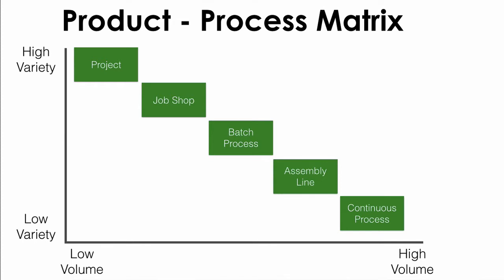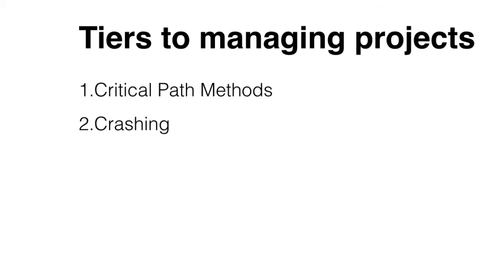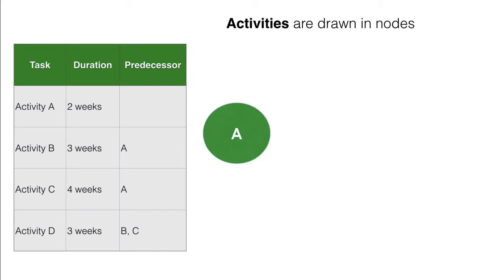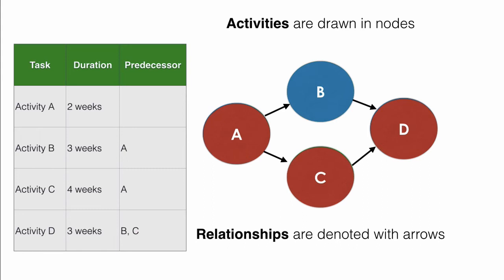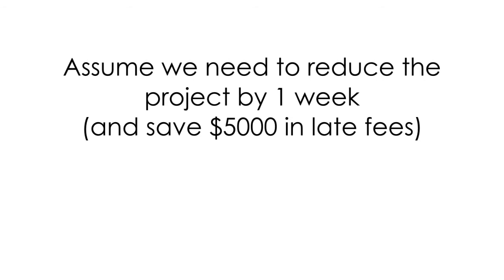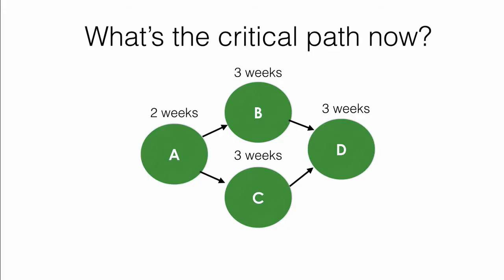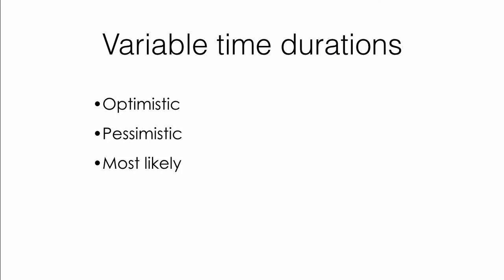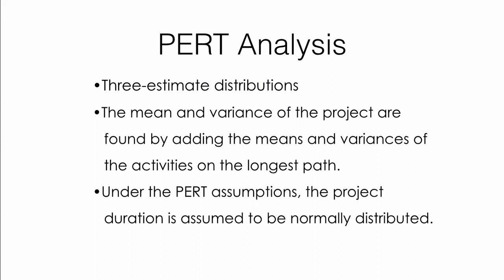Introducton to Project Management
by Professor Harry Chernoff